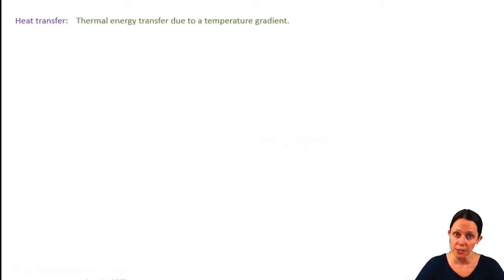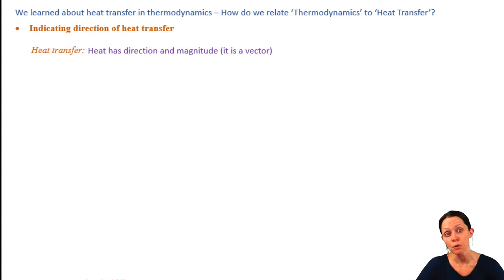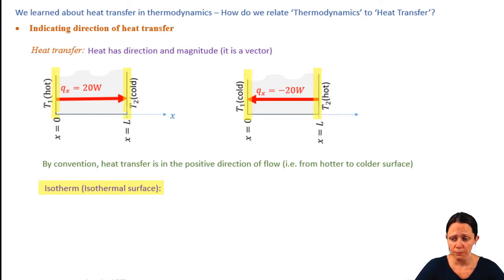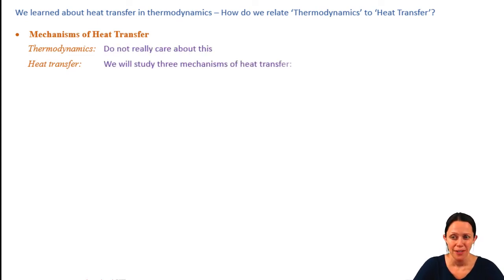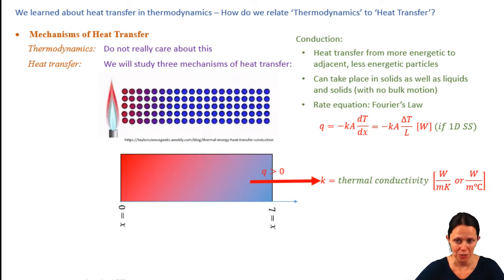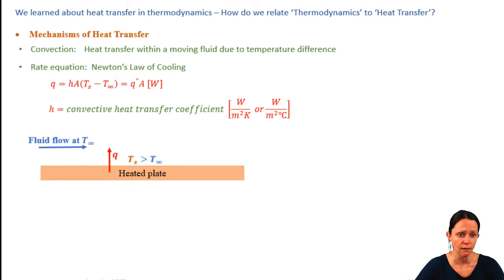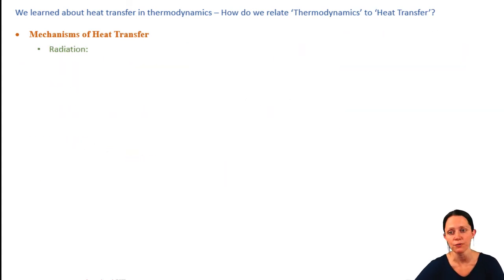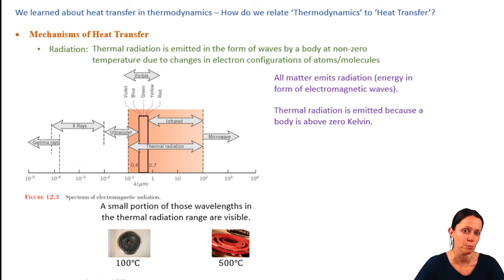MEGR3116 Chapter 1.1-1.3: Heat Transfer Introduction